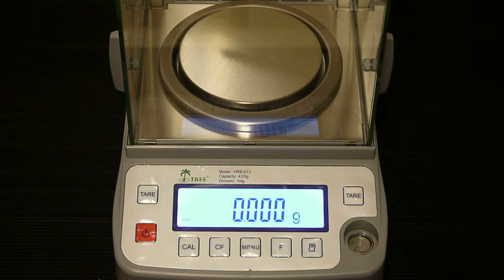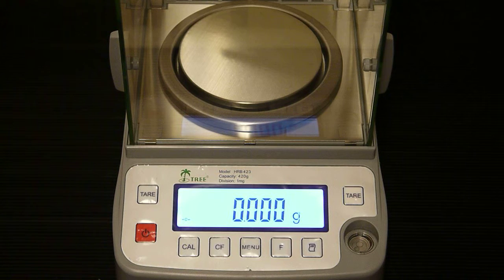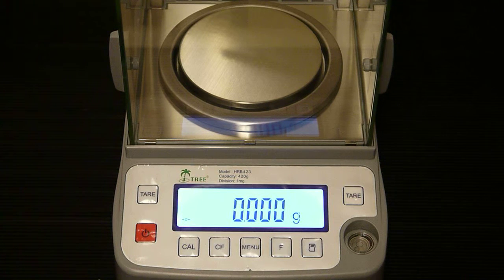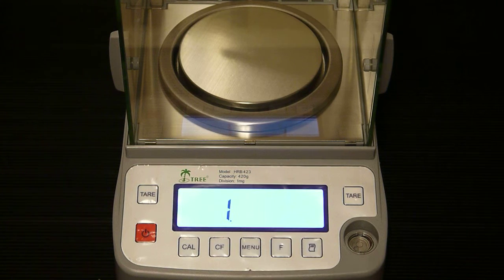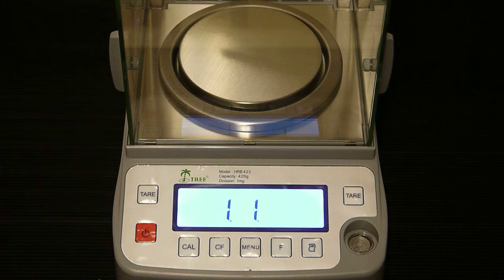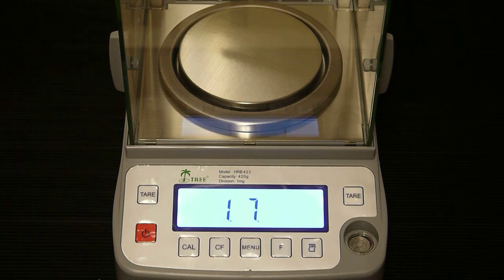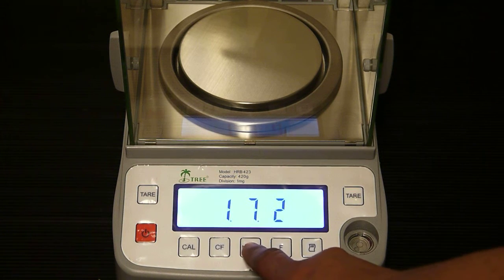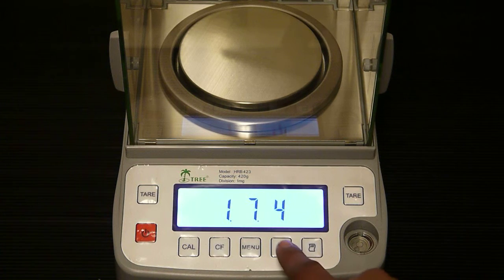HRB 423 Function Settings